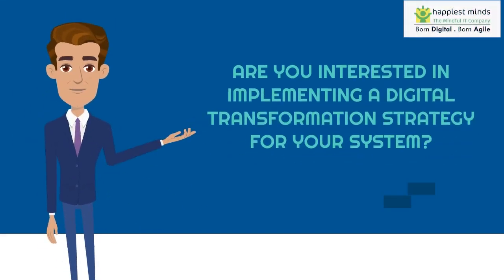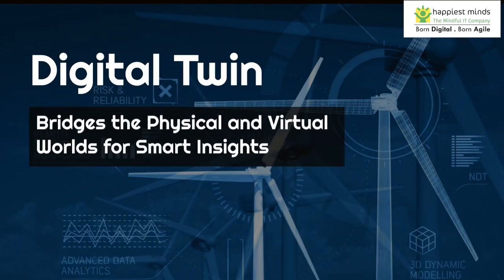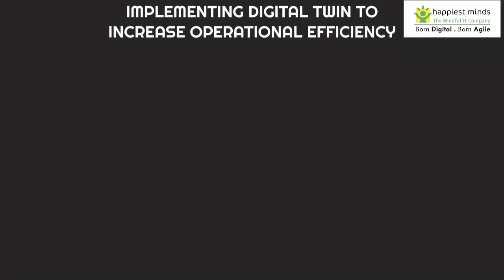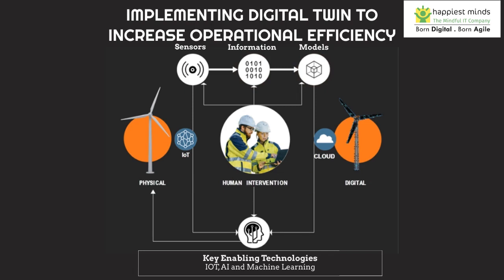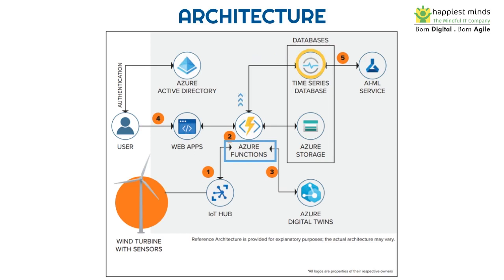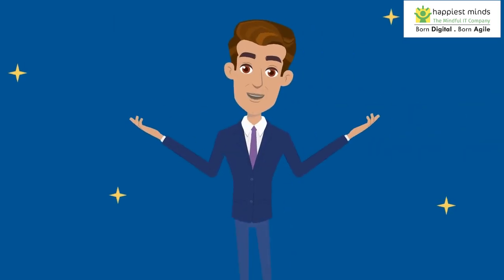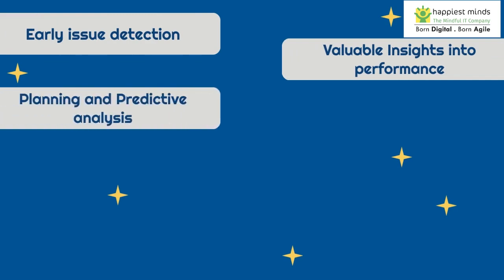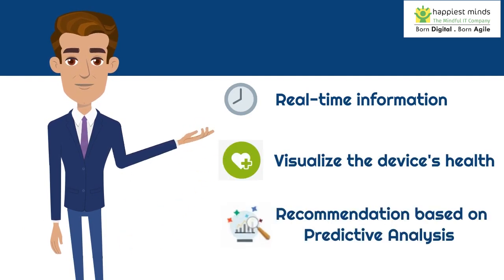Implementing Digital Twin for Operational Efficiency leveraging Microsoft Azure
A digital twin bridges the physical and virtual worlds for smart insights. At Happiest Minds, we have developed a digital twin solution for Wind Farms. This video demonstrates how operational efficiency can be increased in wind farms by introducing digital twins. An overview of the implementation's architecture using the Azure Platform is also provided.